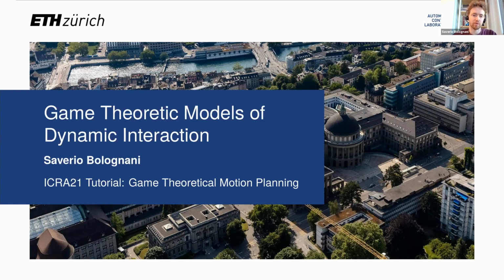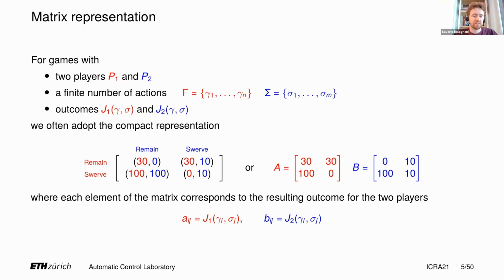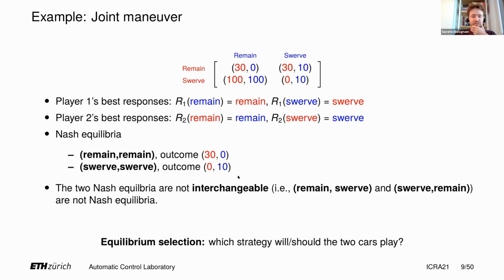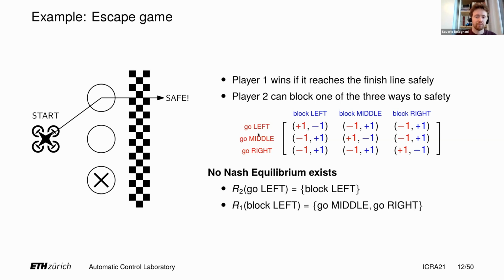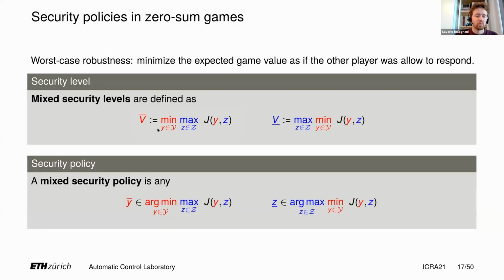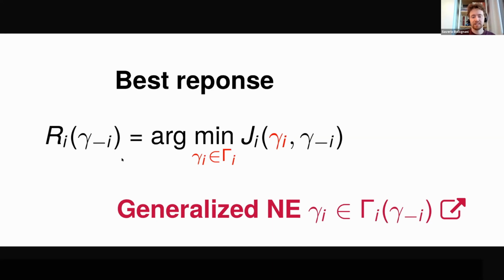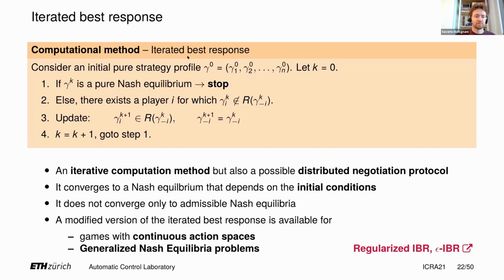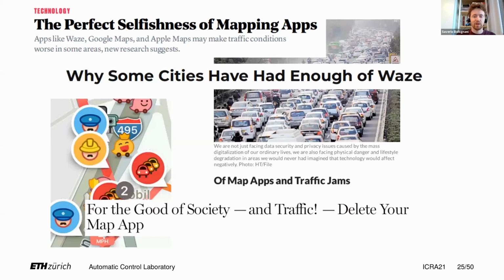Dr. Saverio Bolognani - Game-​Theoretic Models of Dynamic Interaction (part 1)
Game-theoretical Motion Planning - Tutorial Session ICRA'21

Speaker: Dr. Saverio Bolognani, ETH Zurich